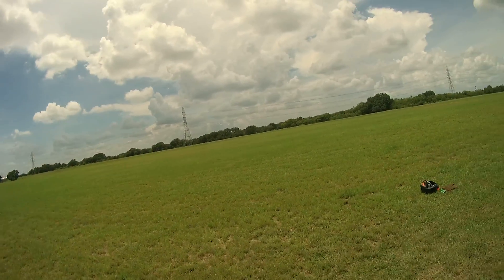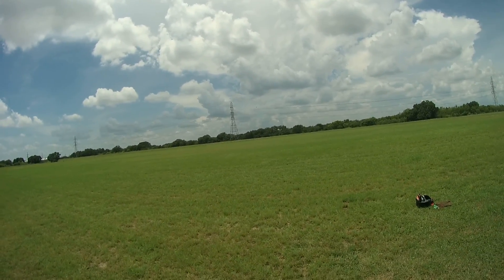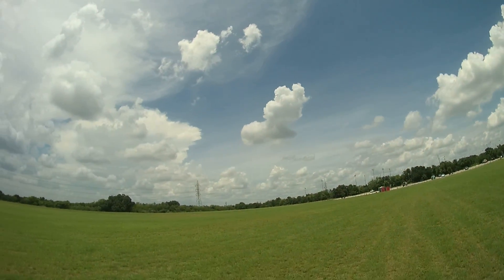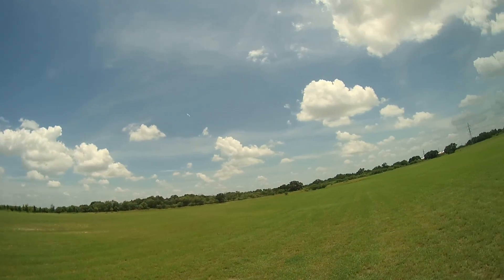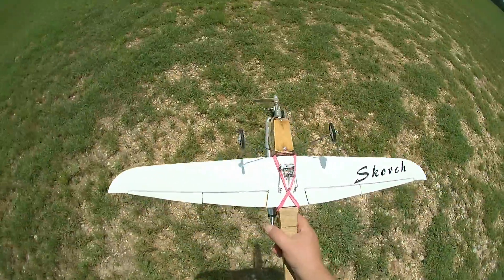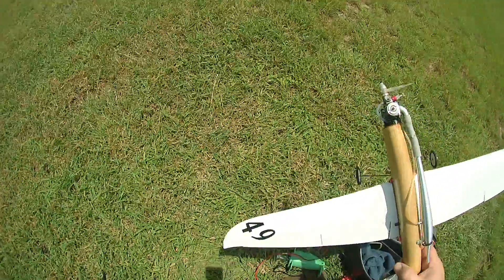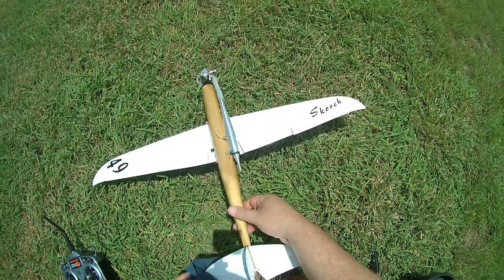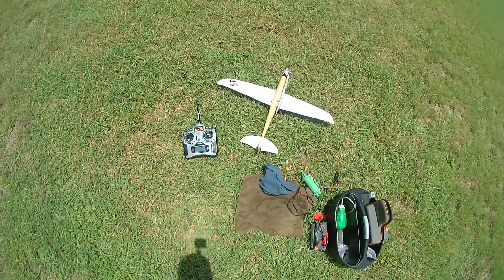Skorch Flying - AP .061 - Profi Tuned Pipe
Skorch Flying - AP .061 - Profi 1/2A Tuned Pipe
Best pass noted so far 24,793 rpm APC 4.5x4 / 94mph prop pitch speed
Tuned pipe length  set for 25k unloaded (9.8in) from center of the convergent
cone to the piston face. APC 4.1x4.1E would be better. 5ch plane 11.8oz less fuel.
Static peak 22,609 rpm / .136hp -102w / 9.3 oz thrust / 86 mph pitch speed.
88 sq. in. wing 28in. span.